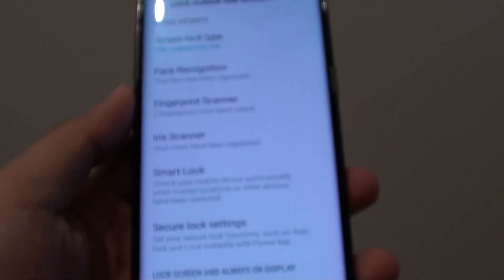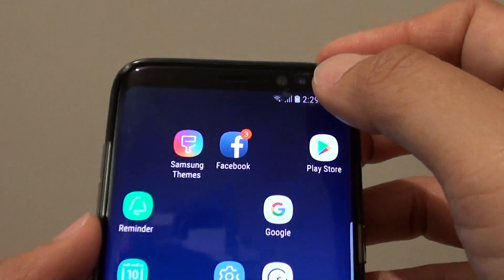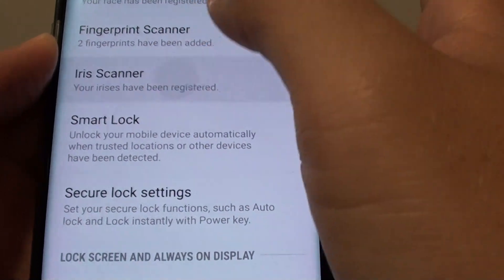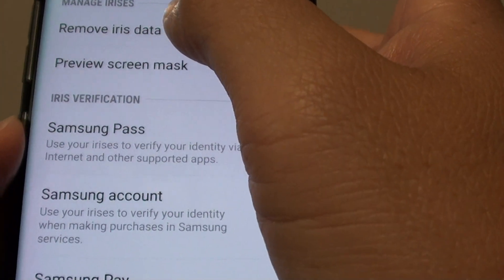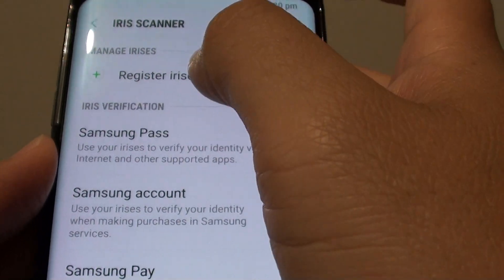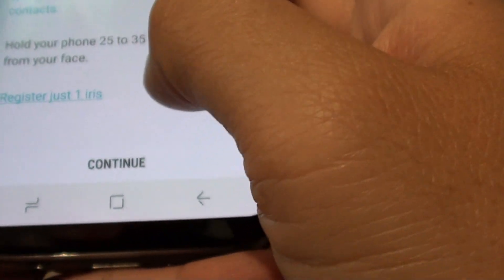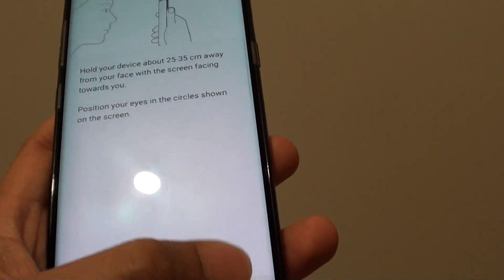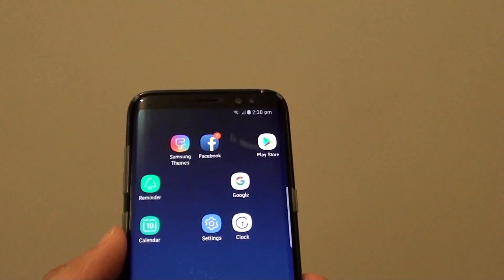Samsung Galaxy S8: How to Delete Iris Scanner Data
Learn how you can delete Iris Scanner Data on the Samsung Galaxy S8.